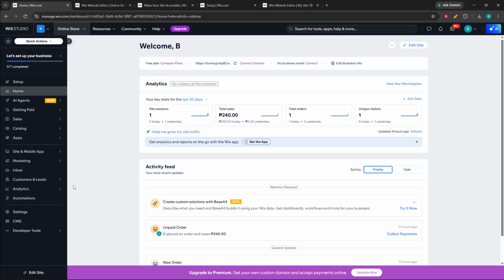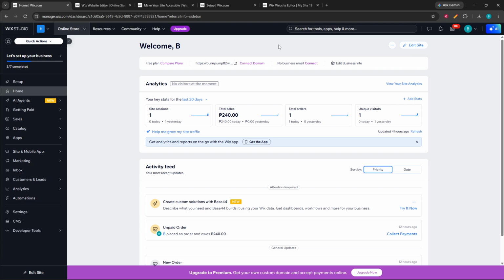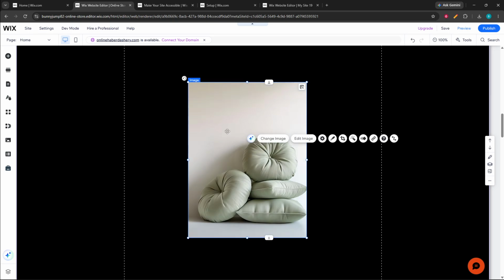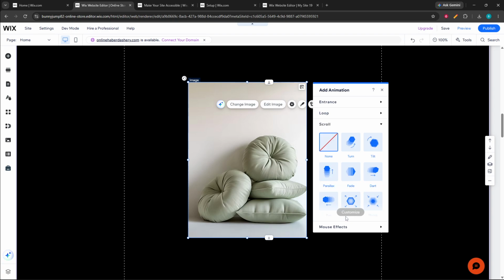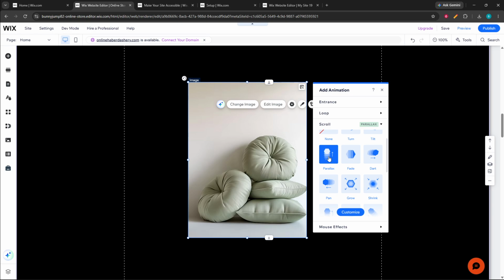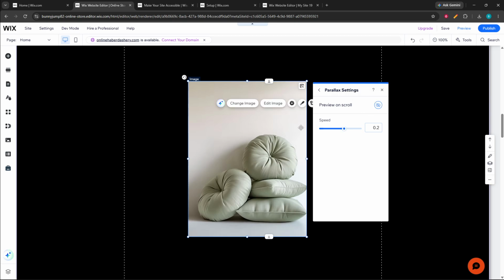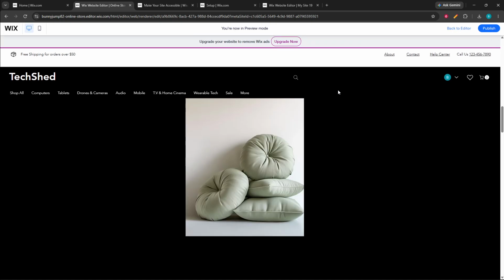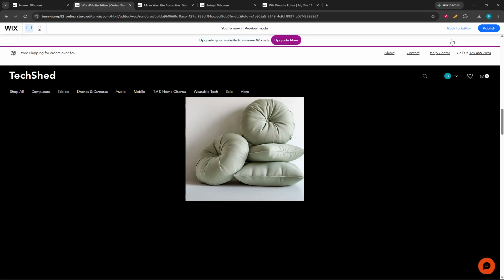How to Add Parallax Scrolling Effects in Wix Studio (2026)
Learn how to add parallax scrolling effects in Wix Studio step by step.

Perfect for creating modern, immersive websites with dynamic scrolling animations.